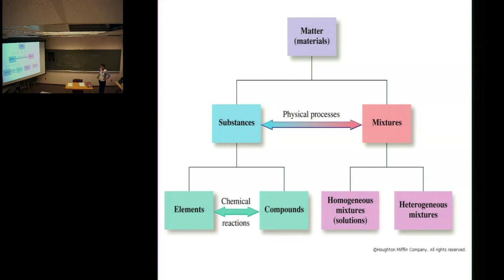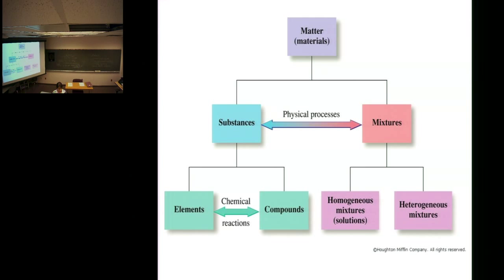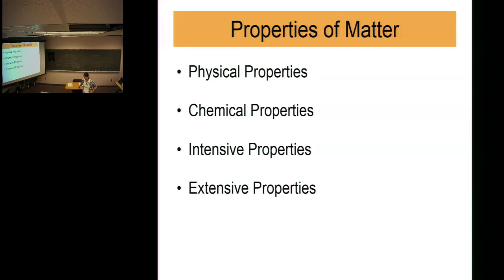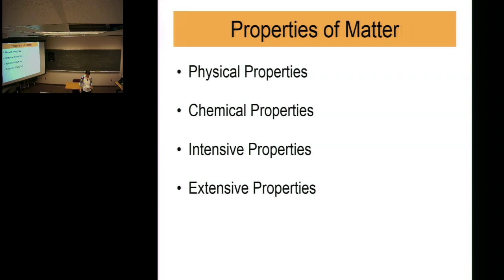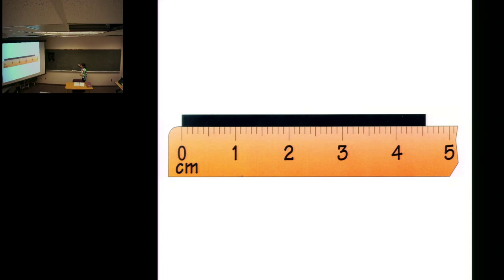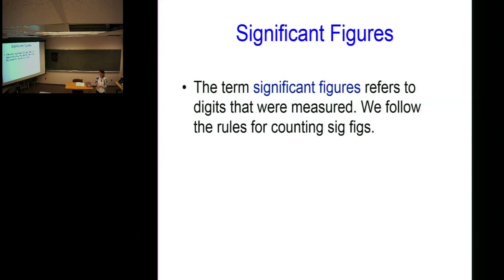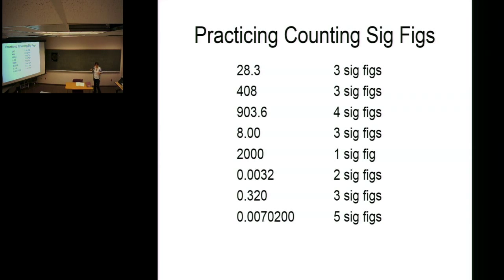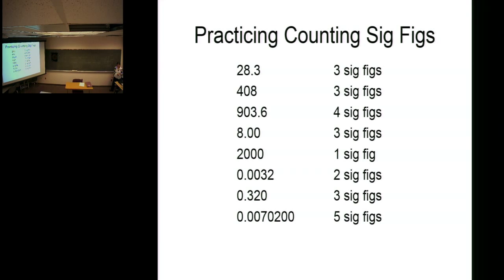Chapter 1 sections 2 through 5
This covers mixtures, properties of matter, how we measure mass, precision and accuracy.  We learn to count sig figs and perform multi-step calculations paying attention to sig figs and decimals.